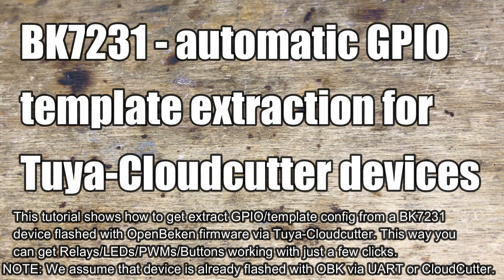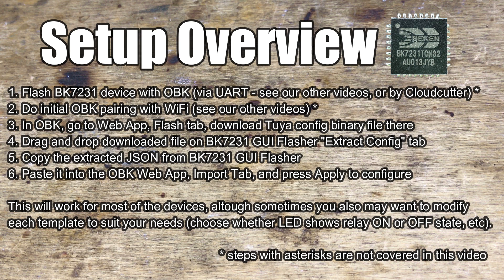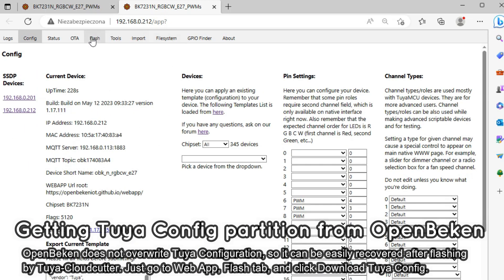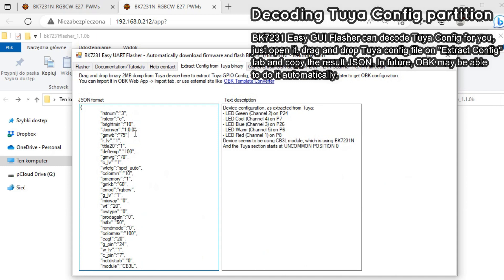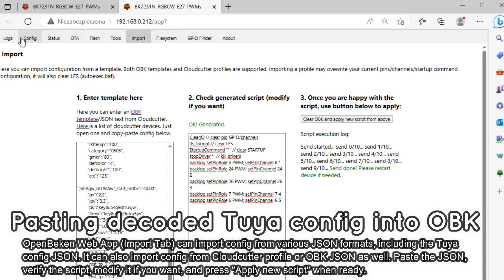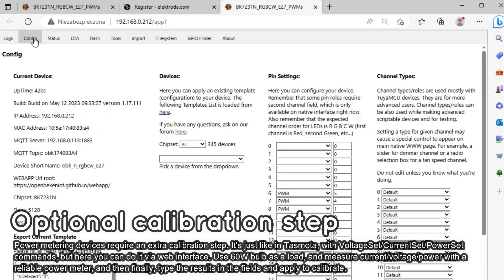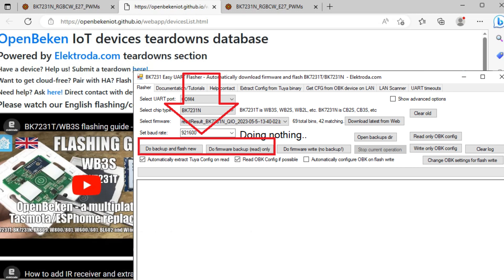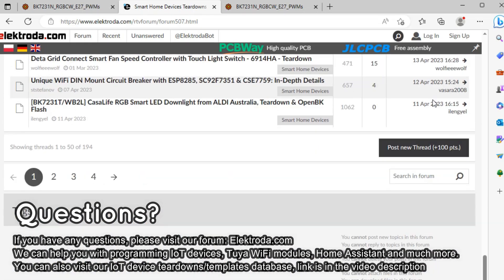How to automatically configure GPIO of OpenBeken device? Tuya Config template extraction, BK7231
Easy configuration of BK7231 devices, with just a few clicks - OpenBeken can now extract Tuya GPIO Config and autogenerate your device template!